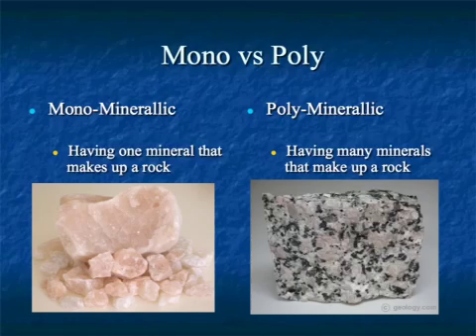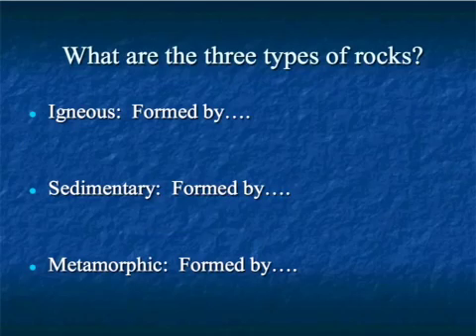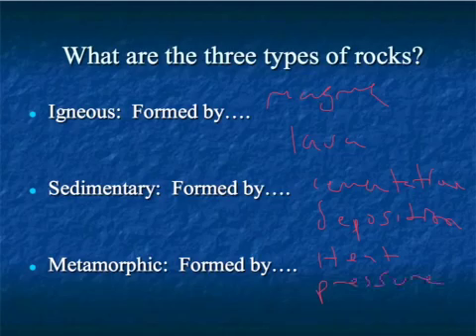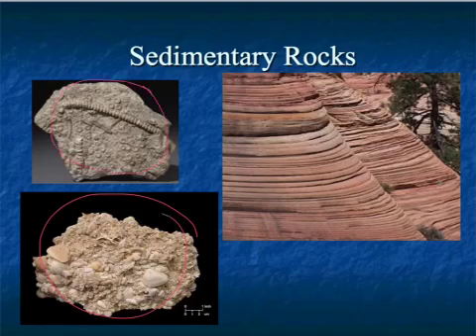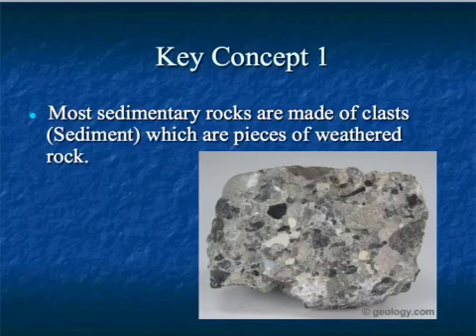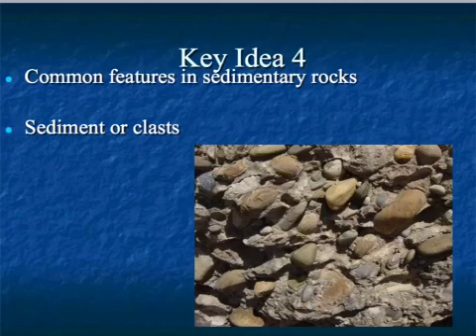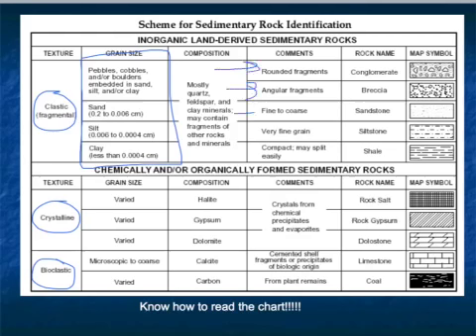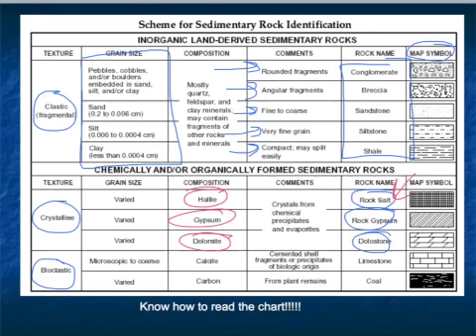Into to Rocks and Sedimentary Rocks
Notes from the other day in your Mineral and Rock Notes...Enjoy!